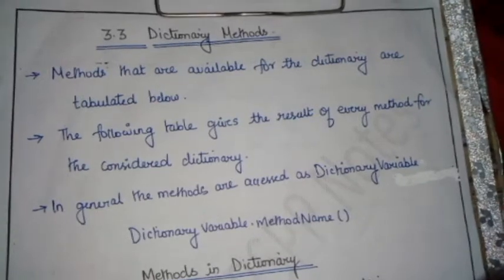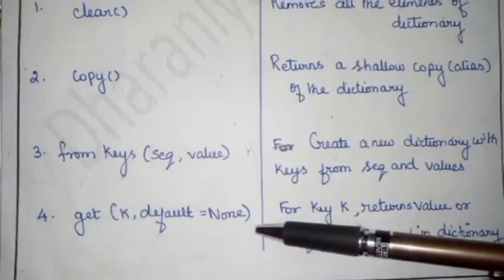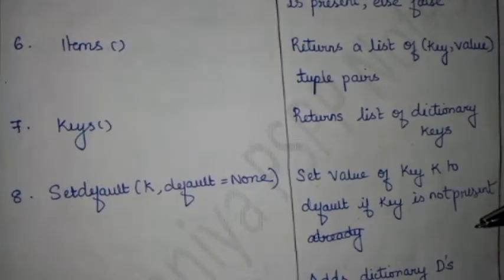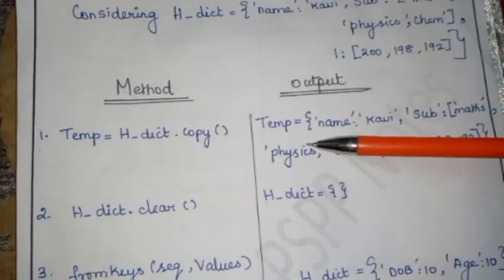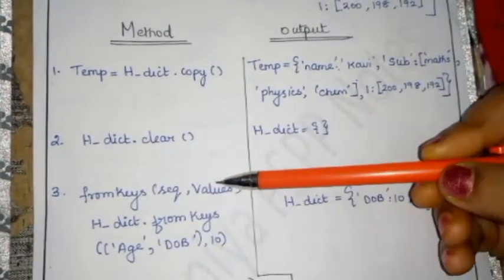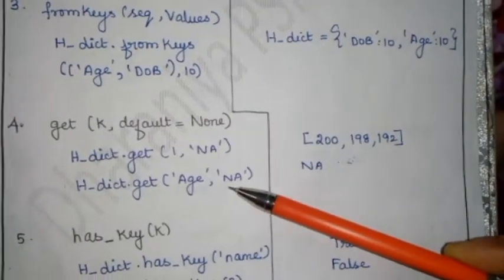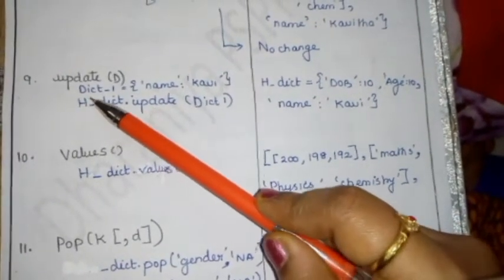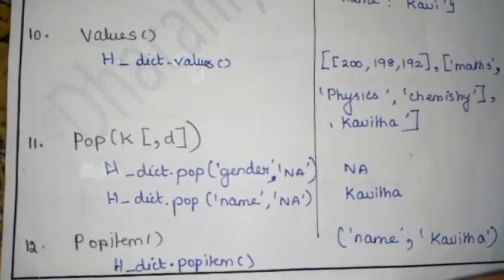GE 8151 PSPP NOTES # 4.3.2 Dictionary methods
Hi dear 1st years!!! You will now have completed Notes for “GE 8151- Problem Solving and Python programming “strictly as per Anna University syllabus for ALL the UNITS! Explore Learning! My Best wishes to all of u to score "O" GRADE. LET’S DO TOGETHER! For video clarity, click the 3 DOTS/ GEAR in the right corner of your mobile or the press the GEAR button if u see in Desktop, change the video quality to 480p/ HD for best quality videos !!!